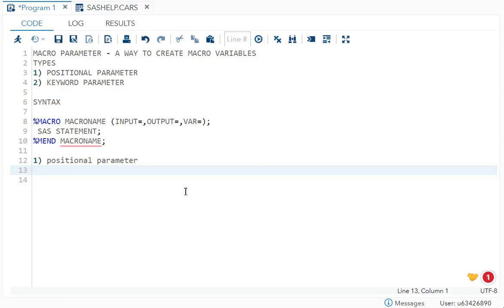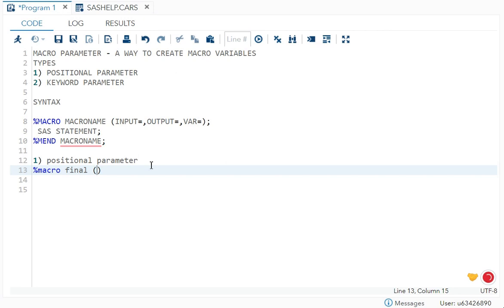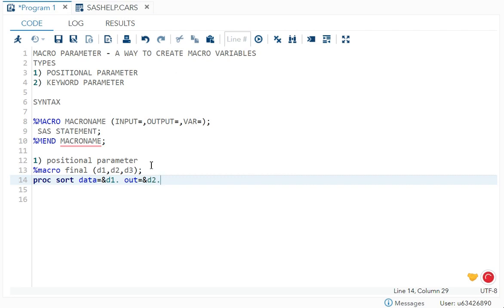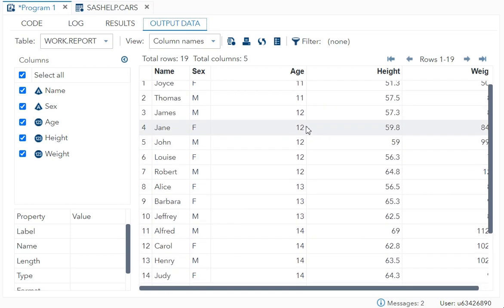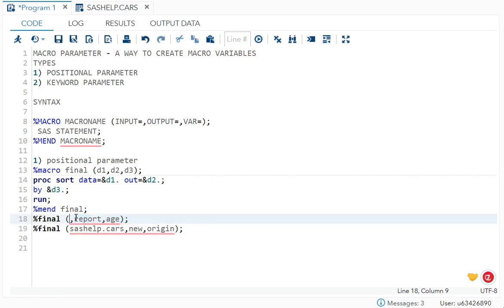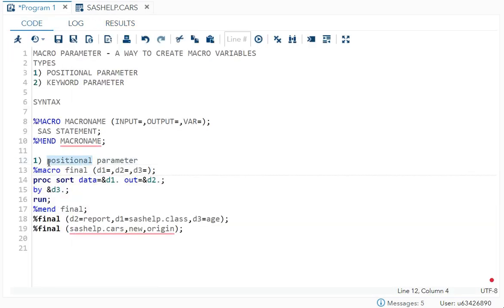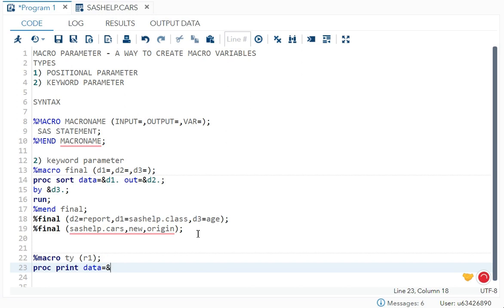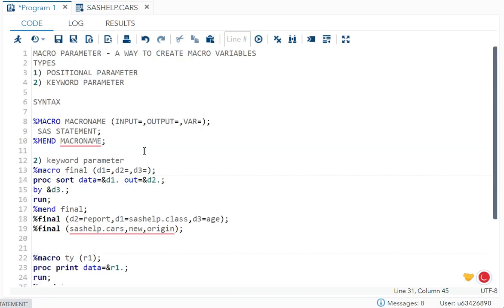Create Macro Variables Using Macro Parameters (Positional and Keyword Parameter) Interview Questions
in this video, I have covered macro parameters in SAS macros. If you guys have any doubts kindly write in the comments.
Daily I'll be uploading one video.
happy learning!